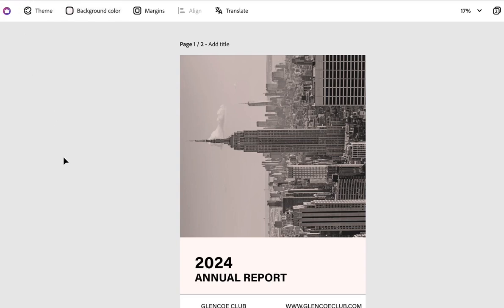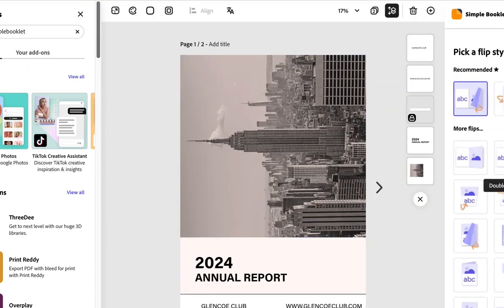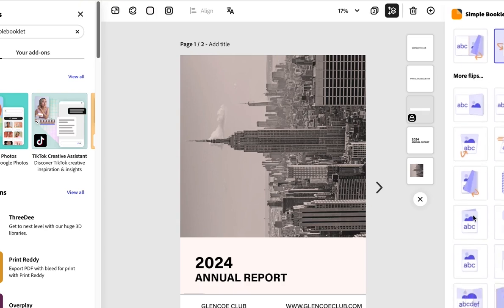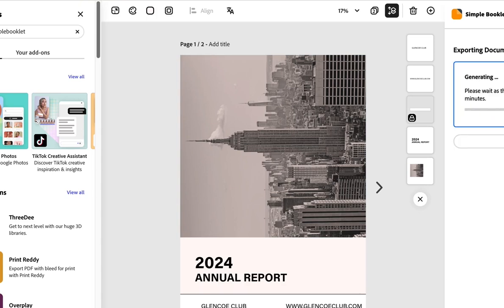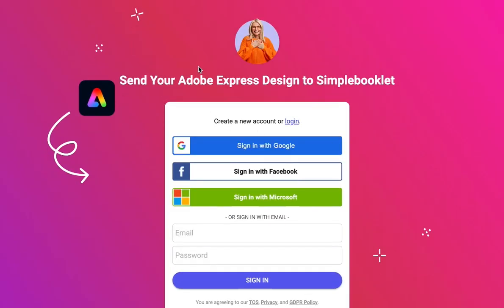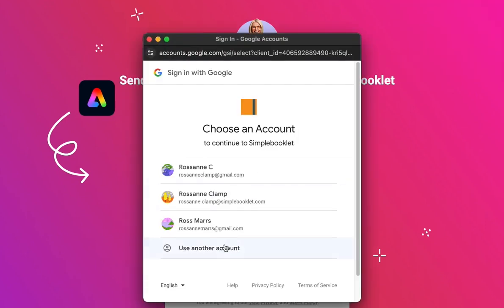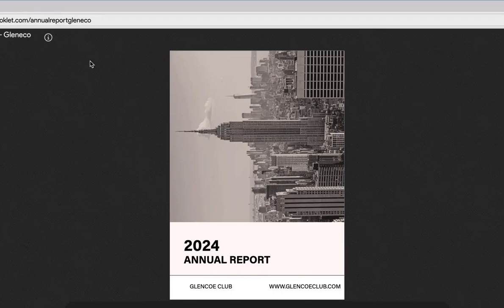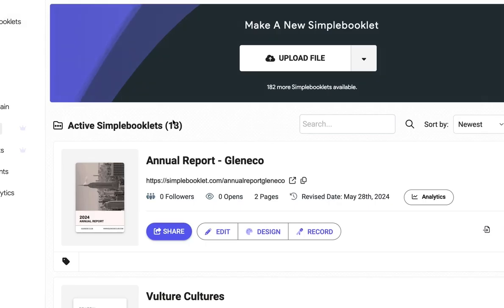How To Import your Adobe Express Documents Directly to Simplebooklet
Discover how to seamlessly import your files from Adobe Express into Simplebooklet with this easy tutorial.

0:05 Introduction: Learn the straightforward method to transfer files from Adobe Express to Simple Booklet.
0:43 Setting the Title: Ensure your document has a clear and representative title before exporting.
1:15 Using Add-ons: Access the Simple Booklet add-on in Adobe Express to initiate the transfer.
1:48 Choosing a Style: Select the card flip style for a two-page document or explore other options.
1:59 Exporting the Document: Execute the export process and open the file in Simple Booklet.
2:36 Viewing the Import: Navigate to Simple Booklet to see your imported document in the dashboard.
2:59 Conclusion: Recap on how to efficiently send files from Adobe Express to Simple Booklet.